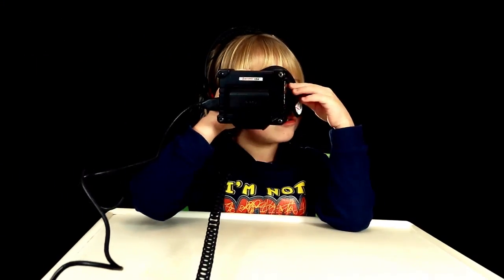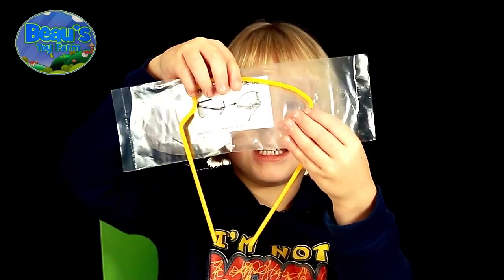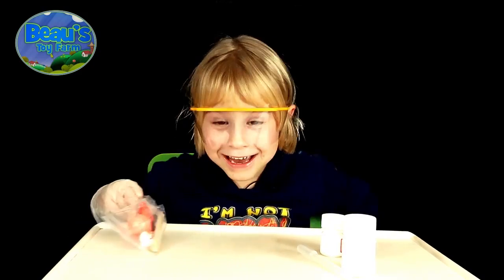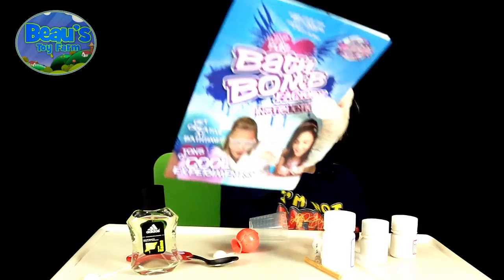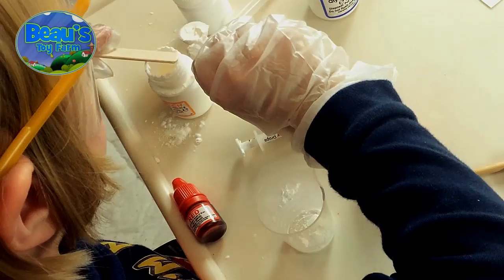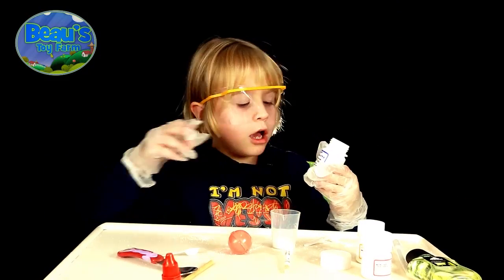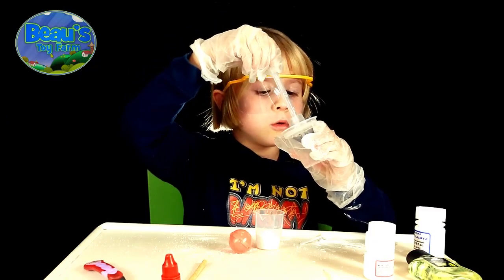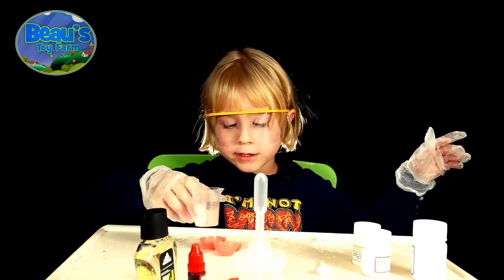How to make a bomb. (A bath bomb, "obviously!") Funny BATH BOMB FACTORY | Beau's Toy Farm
​​​In this video, Beau demonstrates, builds and shows how to make a bomb... Well... a BATH bomb... "obviously!" The Bath Bomb Factory toy kit is a very reasonably priced experiment for children aged 8+ and features how to make fizzing bath bombs for use at bath time.

The box contains all the chemicals and equipment needed to be able to produce several bath bombs and/or other experiments mentioned within the instruction booklet.

This video is a review by the mad scientist himself, 6-year-old Beau for his channel, "Beau's Toy Farm"

The kit is made by "Wild Science" and can be purchased for as little as £9.99 from Argos:

With the kit, kids can experiment with all the ingredients and create their own scented Bath Bombs, plus other experiments such as a lava launch!As well as being fantastic, fizzy and fascinating, the Bath Bomb Factory teaches you about the science behind the 'fizz'!

There is a colour illustrated activity guide to help young scientists!
The colorful and easy to follow instruction booklet with diagrams and pictures that make it suitable for children to follow without much difficulty. It also shows other experiments you can perform with the kit.

Although the kit is meant for children over 8-years-old (over 10 on some other packaging), I think as long as you have an adult supervise, it should be fine. Beau is just six (as he points out so graphically!), but he seems to know what he's doing!

There are protective plastic glasses includes to prevent splashes from the chemicals going into children's eyes.

Also in the box is a pipette for dispensing tiny drops of water, two white measuring spoons, stirring sticks, the plastic mold for making the bath bombs and finally some red food colouring liquid for giving your bath bomb a colour.

You also get a beaker for mixing the chemicals and some special laboratory plastic gloves, which are very important to keep the nasty chemicals off little hands.

The reviews from customers about this product are mixed. But many of the comments have come from disappointed customers who say the bath bombs don't work properly or fizz out of the mold before they have chance to use them. From making them ourselves, this can only be down to using too much water or not following the instructions properly.

THE CHEMISTRY
Acids and Alkalis! Most kids have heard of these chemicals, and maybe know they can be dangerous. Well, we use an natural acid found in citrus fruit called Citric Acid and it is perfectly safe. We don't use alkali, but we use what is called a 'base'. Sodium Bicarbonate is baking soda, again perfectly safe. Acids and base react to make salts, water and a gas. Our chemical reaction is:

Sodium bicarbonate + Citric Acid makes Sodium Citrate (a salt) + Carbon Dioxide (the fizzy gas) + Water.

But the dry chemicals even when mixed, will not react until they have dissolved in water. This is why the bath bombs do not 'explode' in the shop. Only in the bath.

The glycerin and starch is there to help the bomb stick together. A little reaction takes place making sodium citrate which also works as a kind of natural glue. They also feel nice on the skin.